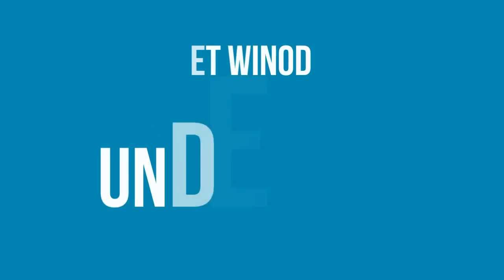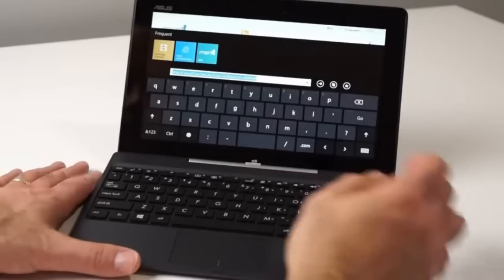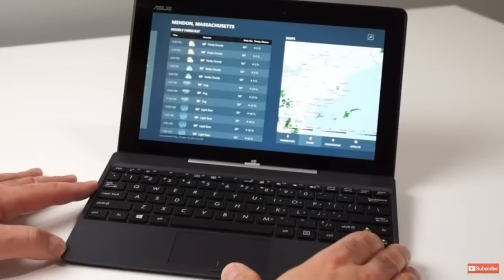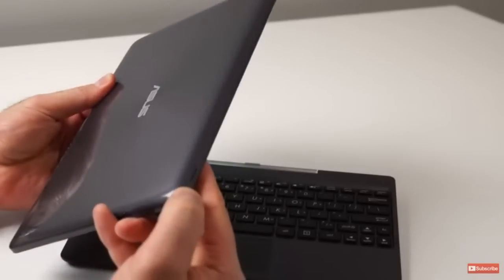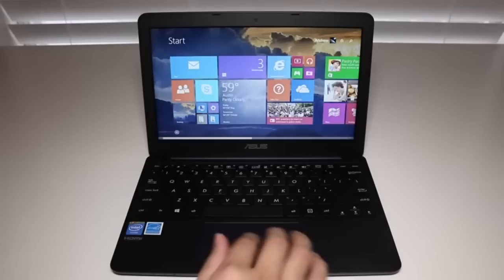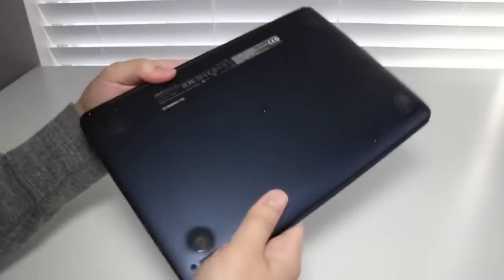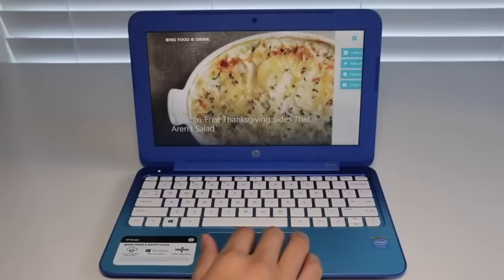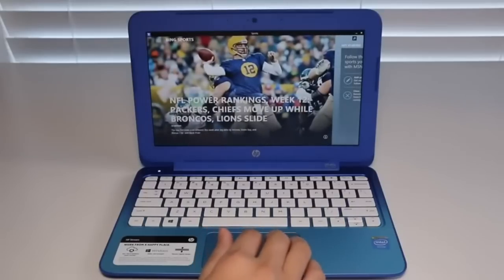Top 3 Best Budget Windows Laptops Under $200 2015-2016!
Via Amazon
-ASUS Transformer Book T100TA
-ASUS X205TA
-HP Stream 11.6 Inch Laptop
3 Best Budget Windows Laptops 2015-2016!
LIKE&FAV&SUB